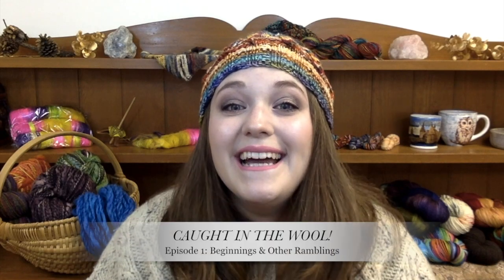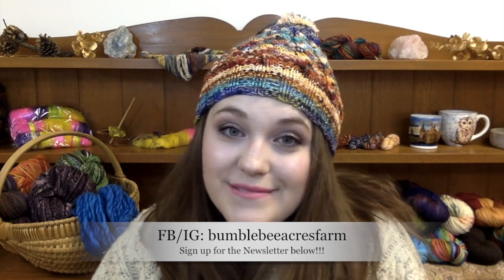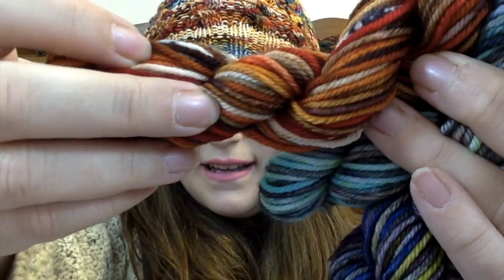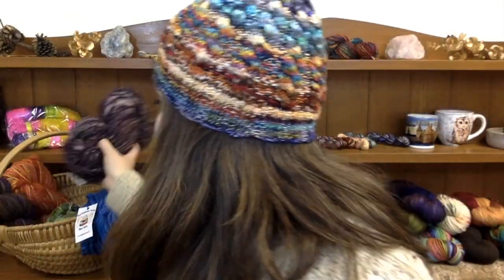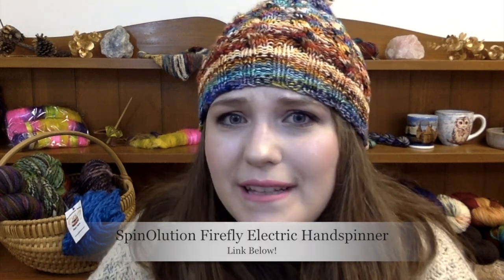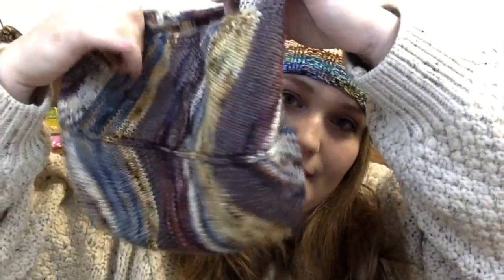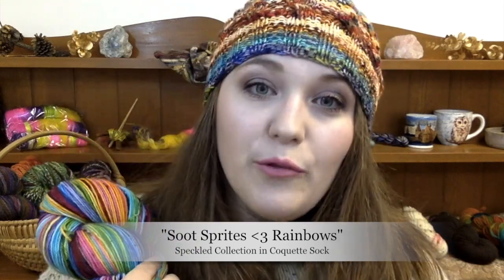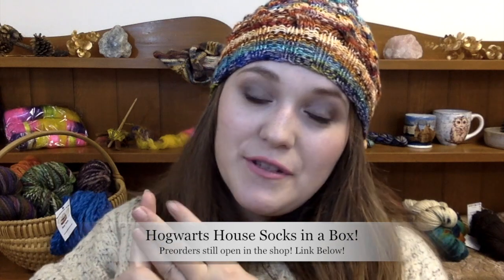Caught in the Wool! Episode 1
Caught in the Wool! Episode 1: Beginnings & Other Ramblings

Let's get Caught in the Wool! This is the first video in my -SamBee's-Podcasting adventure! This Episode is sort of an introduction and also random thoughts on different fiber-y things, such as knitting, spinning, yarns in general, knitting patterns, and our cute sheep, angoras, goats, llamas, alpacas, and more!

Where you can find us:
Newsletter Sign Up!

All links for items/business/people mentioned in the video are found below!

SpinOlution Wheels!

Snyder Spindles Etsy

Hogwarts House Socks in a Box PreOrders!

Please Comment or Email with any comments, questions, or concerns!